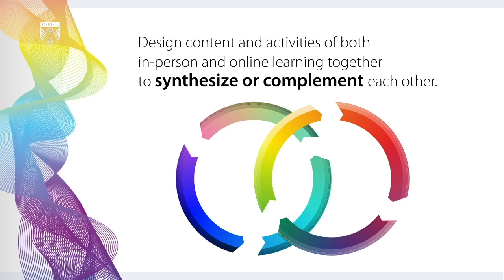Exploring blended learning practice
Blended Learning Practice MOOC
What is blended learning? Blended learning can be defined as the combination of face-to-face classroom instruction with online learning within a course or programme. This definition is broad enough to include a number of possible variations or designs appropriate to the individual needs and context of a school or course.